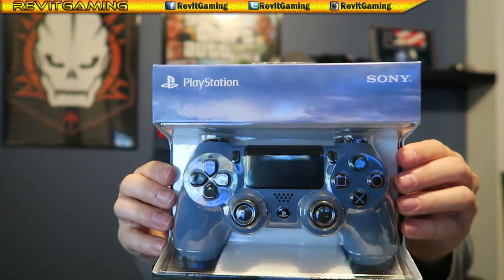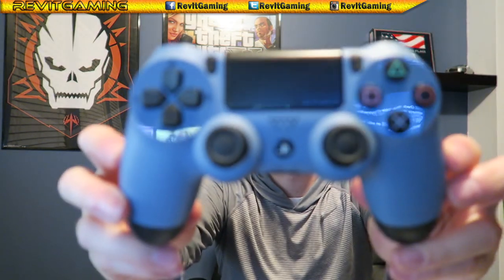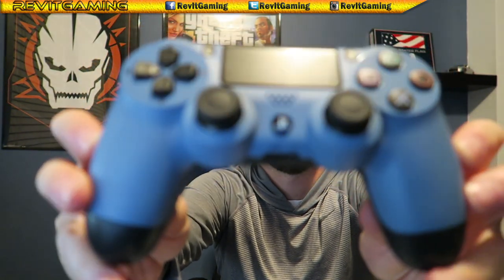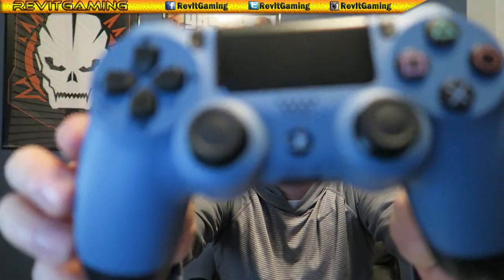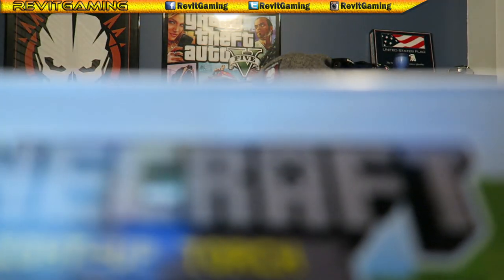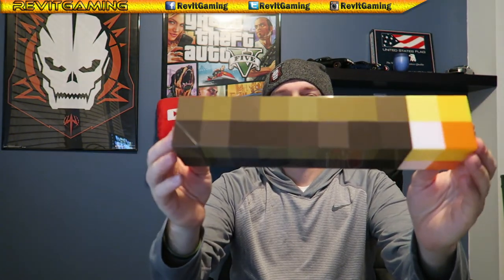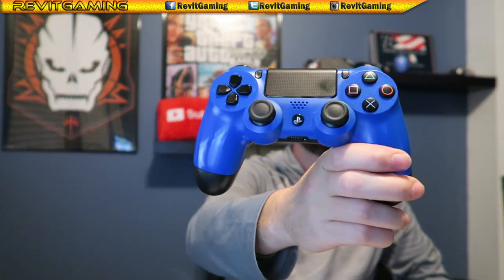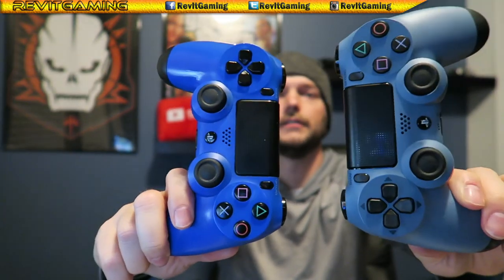Uncharted 4 Limited Edition PS4 Controller & Minecraft Light Up Torch Unboxing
--= DON'T FORGET TO PUNCH, LICK, RUB THAT LIKE BUTTON =--

Finally got my new Sony PS4 controller and decided to finally open my torch I got awhile ago. I hope you enjoyed this little video.